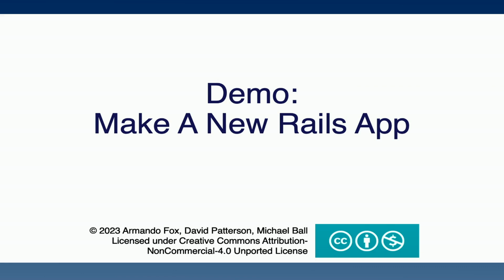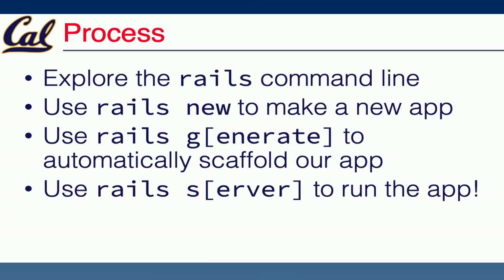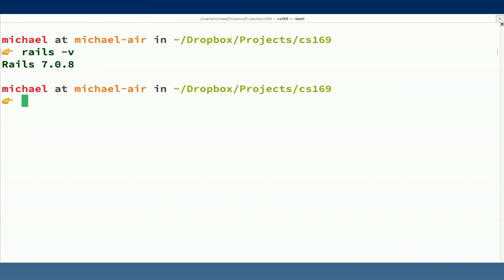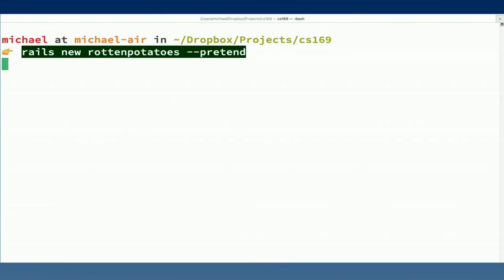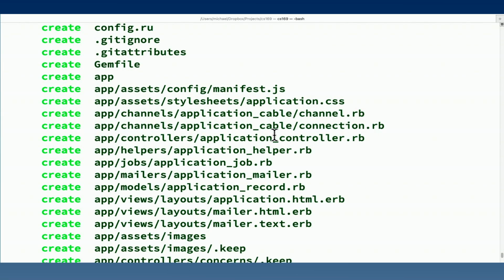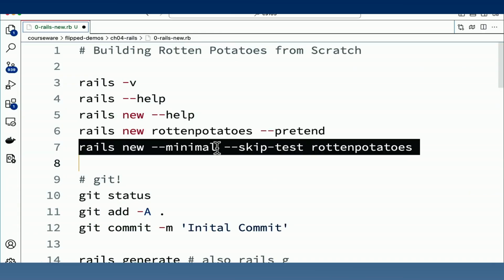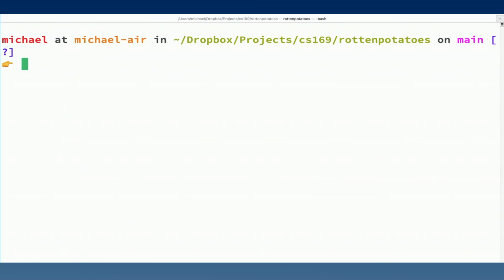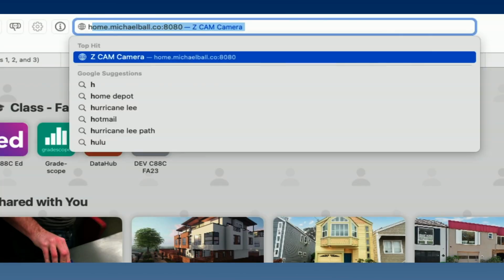Demo part 3: Make A New Rails App